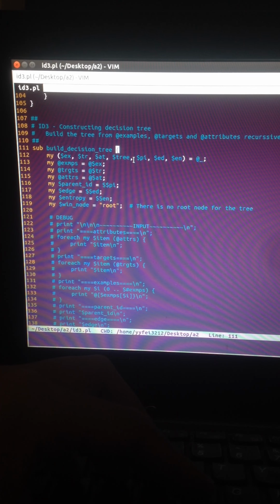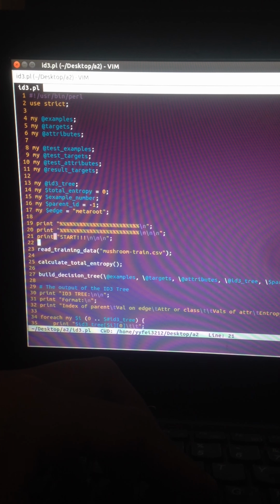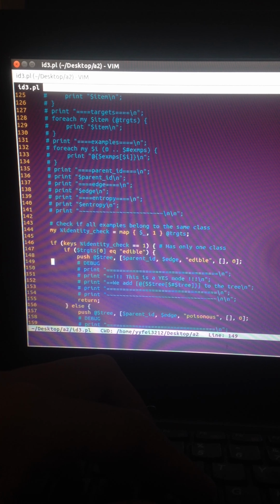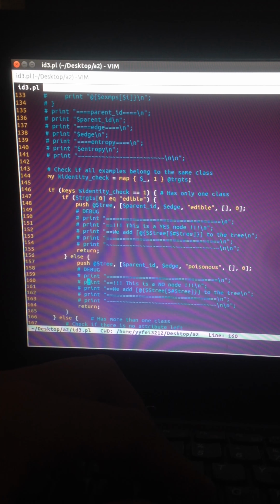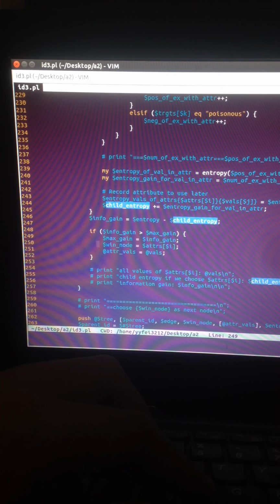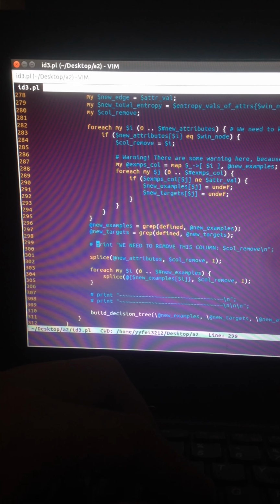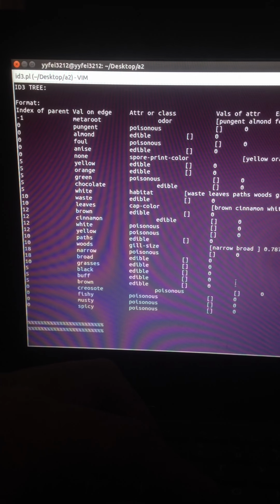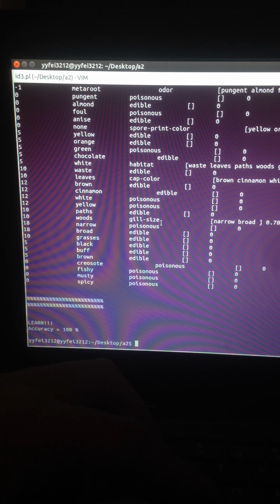Assignment 2: ID3 Algorithm